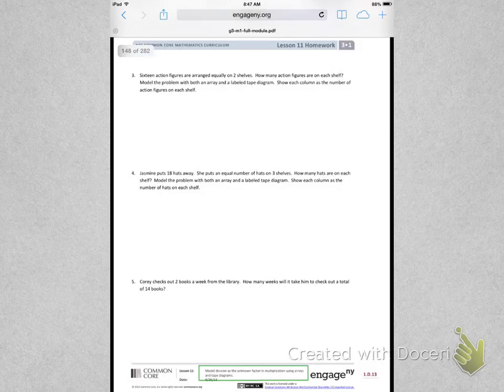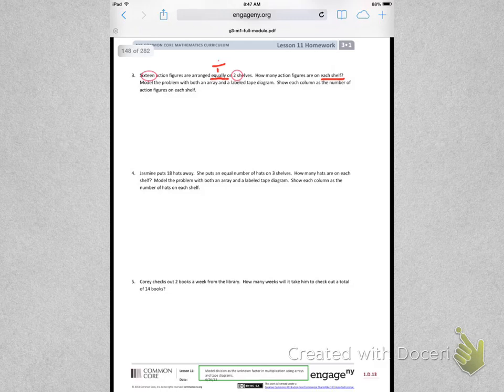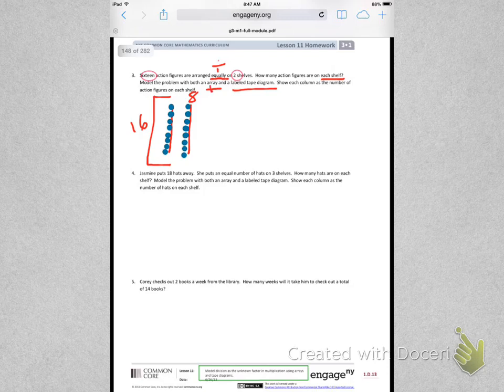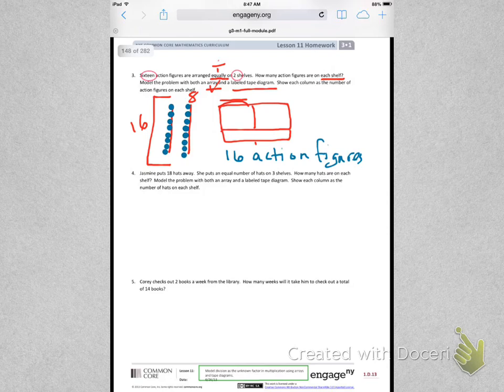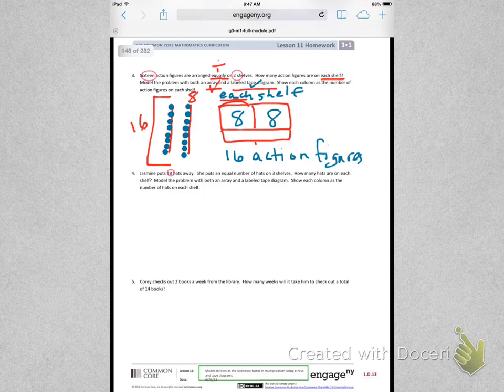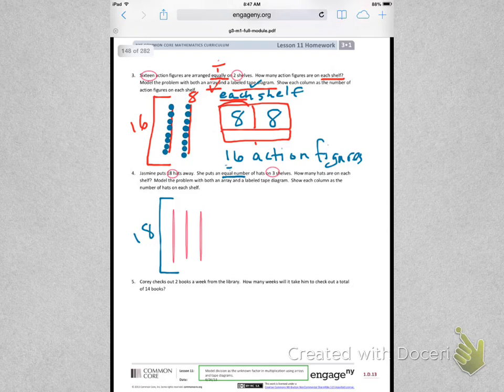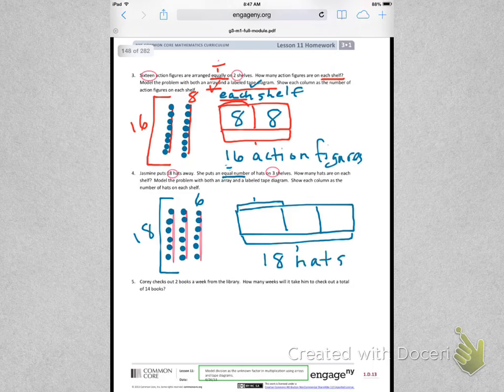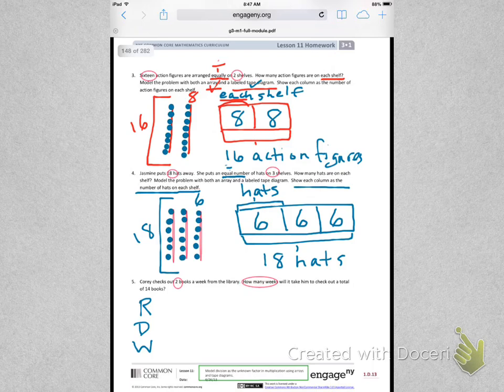GR3 M1 L11 Pg2